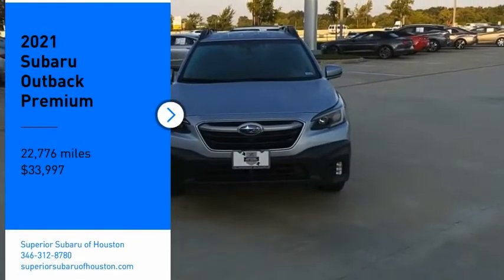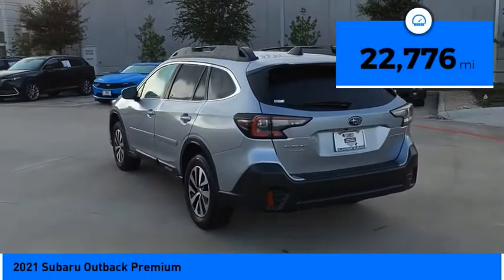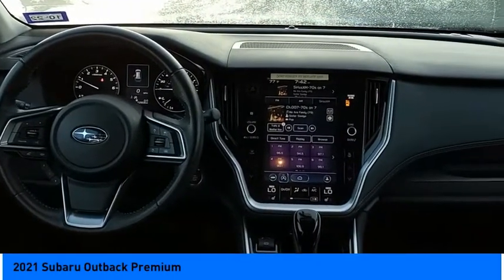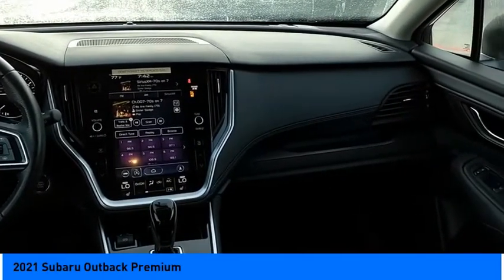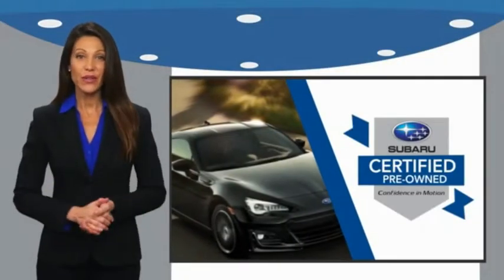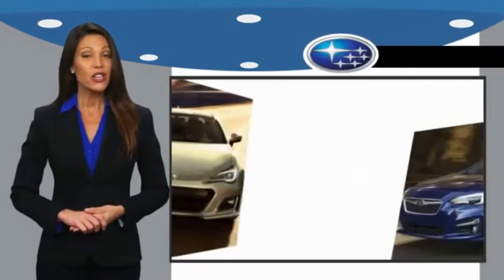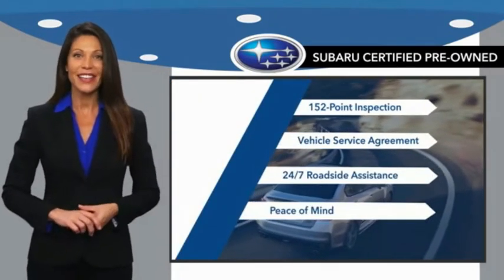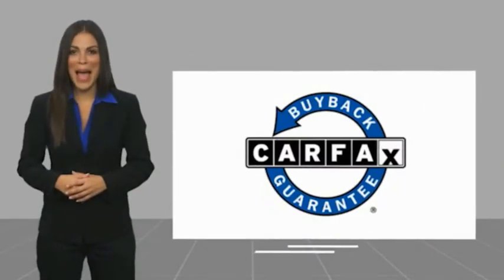2021 Subaru Outback Jersey Village TX S6431A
2021 Subaru Outback Premium

Grab a perfect deal on this great-looking 2021 Subaru Outback Premium while we have it. Spacious yet easy to maneuver, its tremendous CVT Lineartronic and its strong 2.5L 4-Cylinder DOHC 16V engine have lots of personality for a bargain price. It comes equipped with these options: Fully Detailed, Adaptive Cruise Control, Aluminum Alloy Wheels, Backup Camera, Bluetooth, Convenience Package, Technology Package, Blind Spot Detection (BSD), BSD w/RCTA & Keyless Access & Push Button Start, Hands-Free Power Rear Gate, Keyless Access w/Push Button Start, Rear Cross Traffic Alert (RCTA). CARFAX One-Owner. Clean CARFAX. Odometer is 4376 miles below market average! 26/33 City/Highway MPG Certified. Subaru Certified Pre-Owned Details: * Warranty Deductible: $0 * Vehicle History * Roadside Assistance * SiriusXM 3-Month trial subscription, $500 Owner Loyalty coupon & 1 year trial subscription to STARLINK * Transferable Warranty * Powertrain Limited Warranty: 84 Month/100,000 Mile (whichever comes first) from original in-service date * 152 Point Inspection Youve done your research to find the perfect vehicle youve been hunting for, so call us at or stop by Superior Subaru of Houston at 17100 Northwest Freeway Jersey Village, TX 77040 soon to test drive this handsome Subaru Outback. Note: While every reasonable effort is made to ensure the accuracy of this data, we are not responsible for any errors or omissions contained on these pages. All prices are before any additional taxes, titling / registration fees. Prices valid on in store pickup only. Please verify any information in question with a dealership sales representative. See sales staff for details.